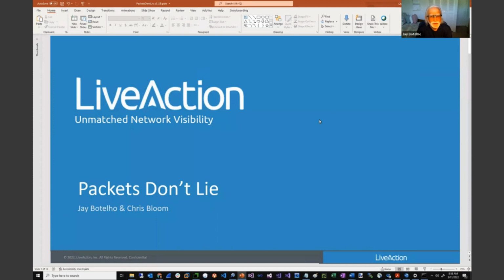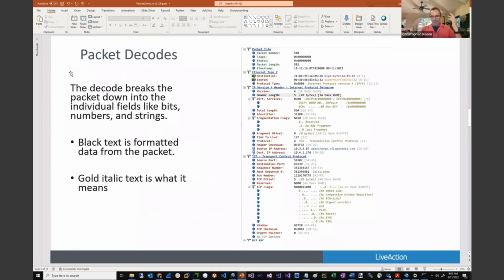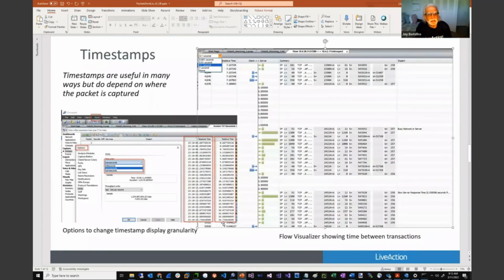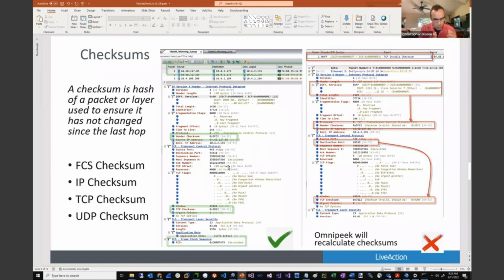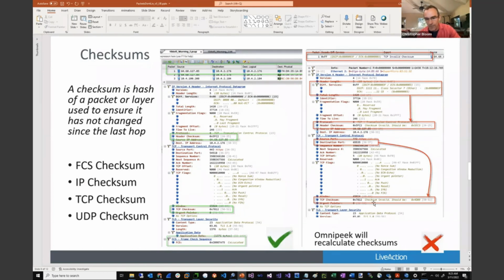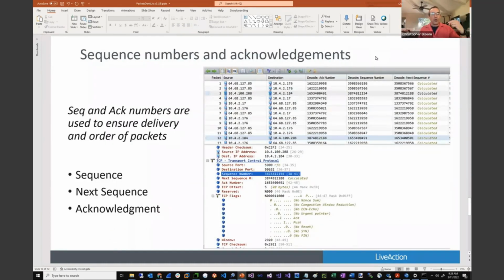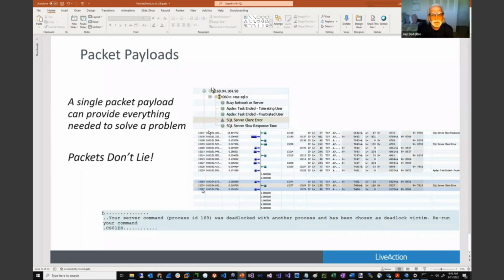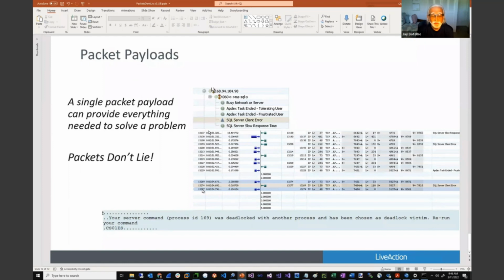Packets Don't Lie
Packets don’t lie. If you’re a network engineer, you’ve probably heard it more times than you can count, and maybe even said it yourself. There are times when we need to know exactly what happened on the network, and the packets are the only record of exactly what happened. Packets represent the exact transmission of data, including encoding to make sure the data haven’t been altered. If you have the packets, you know exactly what happened. But packets are fleeting – they travel from a source to a destination and are lost forever – unless you record the packet data.

In this 20-minute session, a LiveAction expert will discuss when, how, and why you want to record network packets, providing concrete examples of what is possible and the secrets that can be revealed.

Join us to learn how you can:

• Capture network packets at line rate
• Optimize your capture points for maximum effectiveness
• Leverage packets for network monitoring, troubleshooting, and security investigations
• Gain insights that can only be revealed from having the packets themselves